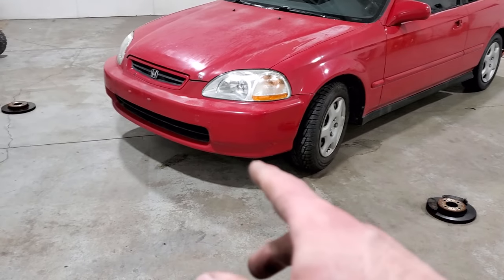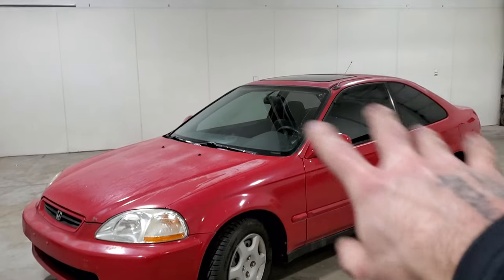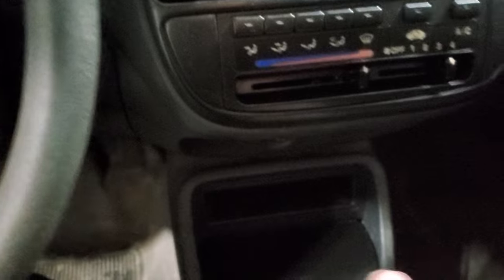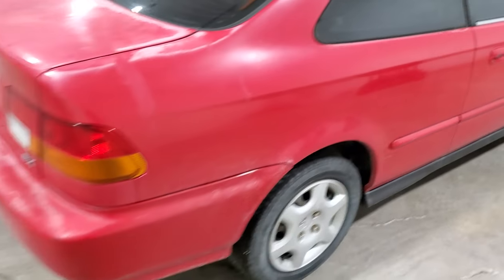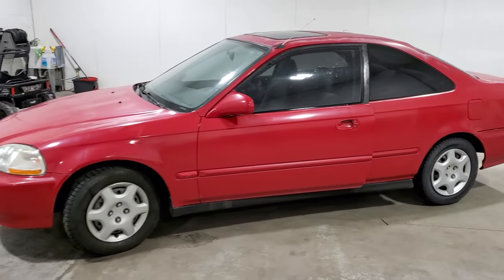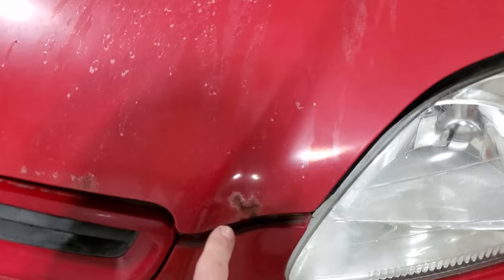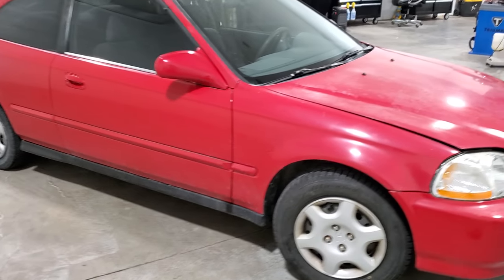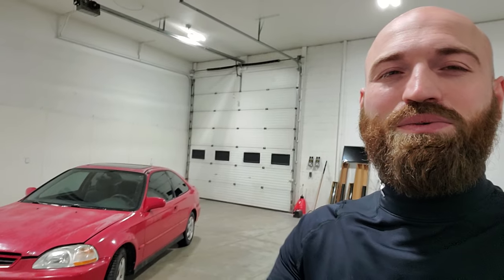I Bought A Barnfind Honda Civic!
Quick video I wanted to put out of this car for anyone seeing the ad on Facebook marketplace. yes the engine and transmission work great. There's a few imperfections but overall one of the best examples of an all original unmodified Civic of this spec and generation